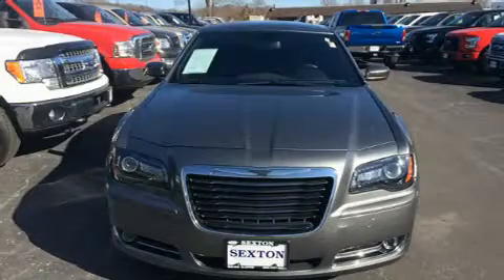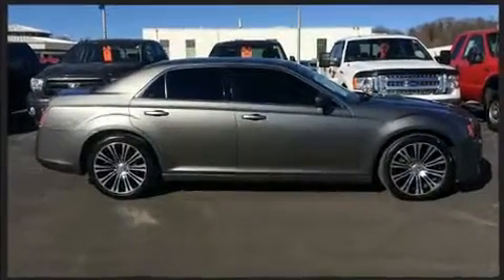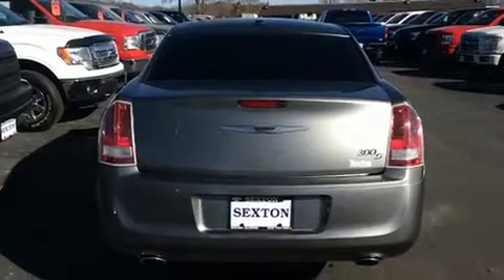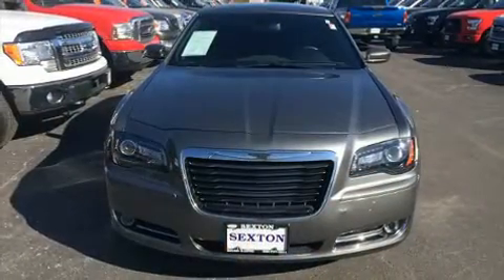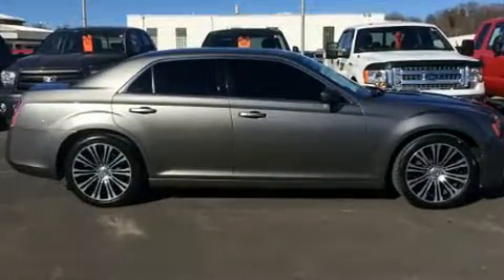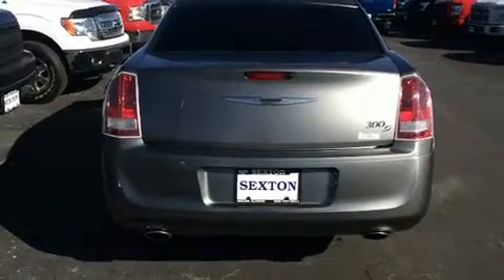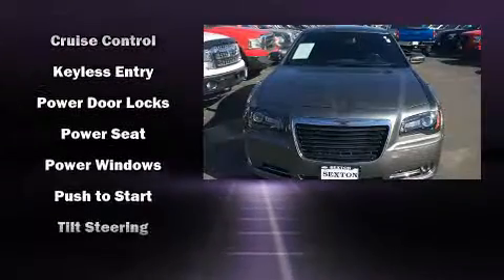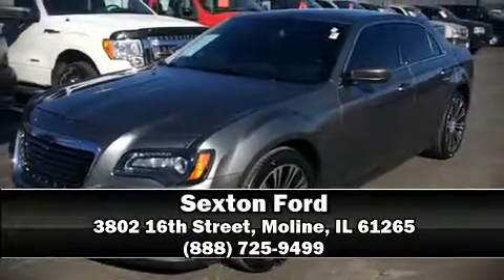2012 Chrysler 300 S V6 in Moline, IL 61265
Sexton Ford
3802 16th Street

Here's a great deal on a 2012 Chrysler 300. With fewer than 25,000 miles on the odometer, this 4 door sedan prioritizes comfort, safety and convenience. It features an automatic transmission, rear-wheel drive, and a refined 6 cylinder engine. It distinguishes itself from the competition with features such as: an automatic dimming rear-view mirror, an outside temperature display, heated seats, fully automatic headlights, heated door mirrors, an overhead console, and a split folding rear seat. Premium sound drives 10 speakers, providing you and your passengers a sensational audio experience. Chrysler also prioritized safety and security by including: dual front impact airbags with occupant sensing airbag, head curtain airbags, traction control, brake assist, anti-whiplash front head restraints, ignition disabling, and 4 wheel disc brakes with ABS. Various mechanical systems are monitored by electronic stability control, keeping you on your intended path. We pride ourselves in consistently exceeding our customer's expectations. Stop by our dealership or give us a call for more information.